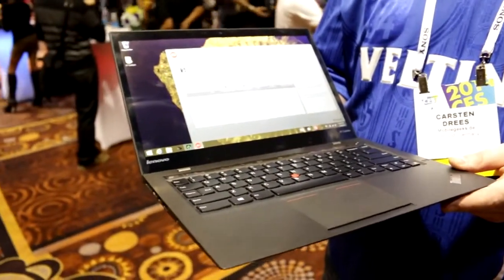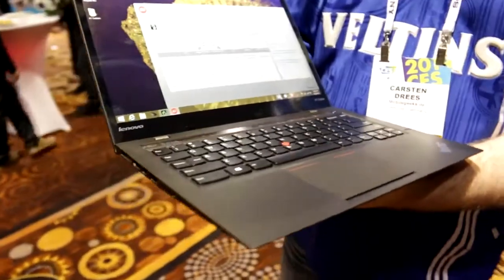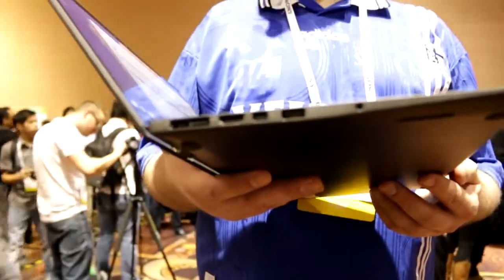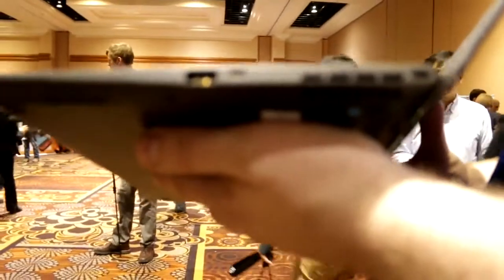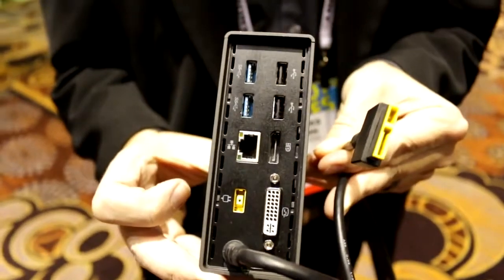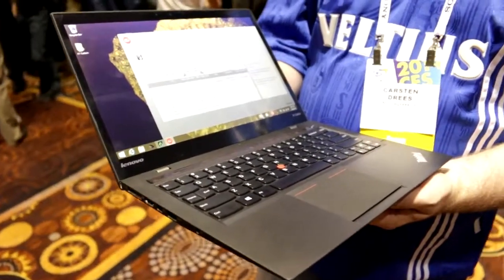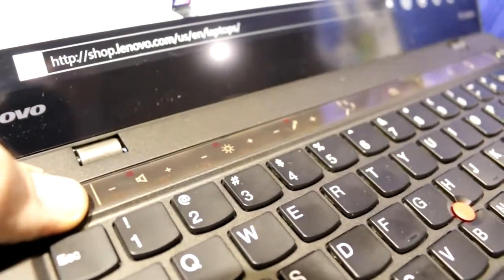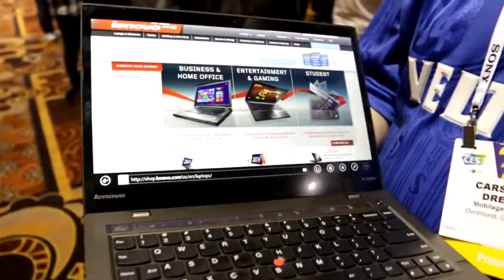New Lenovo ThinkPad X1 Carbon Hands On - CES 2014 [ENG]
New Lenovo X1 Carbon Hands On at CES 2014 - We have a look at this super light Ultrabook at 2.9lbs, with its docking station